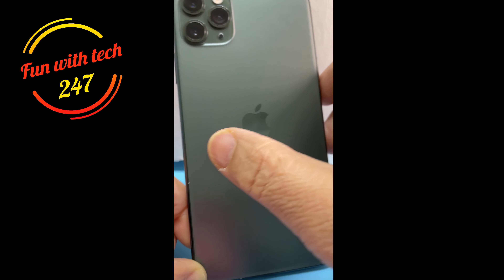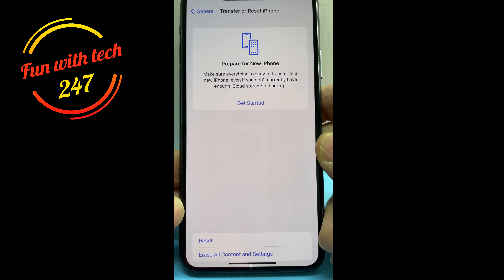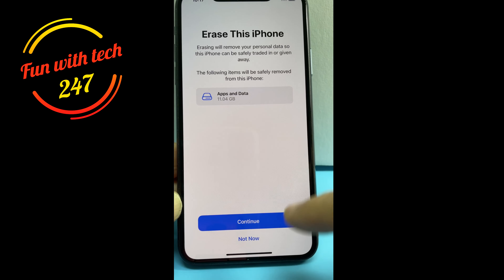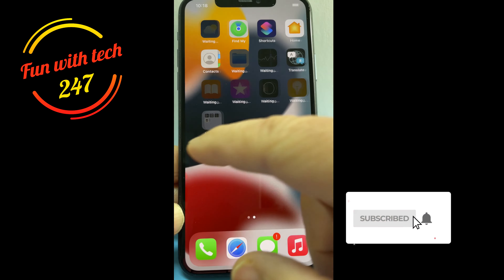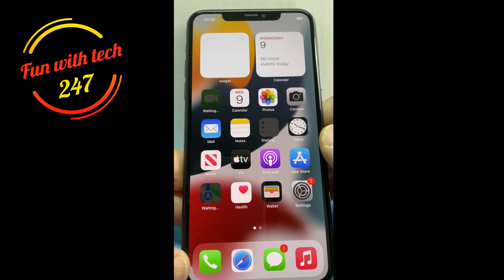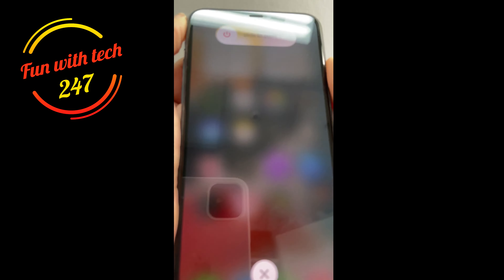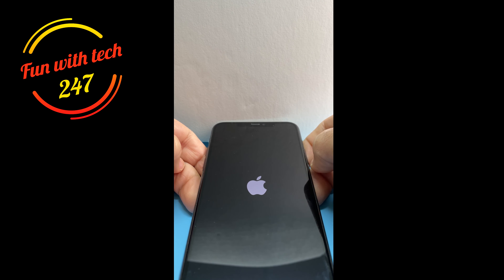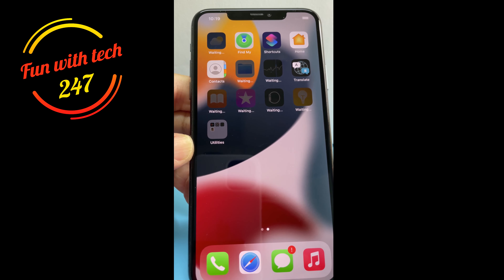iPhone 11 Pro Max Hard Reset - How To Hard Reset iPhone 11 Pro Max Without losing Data